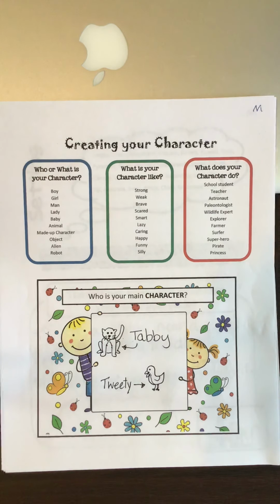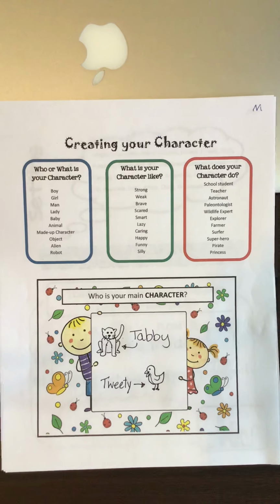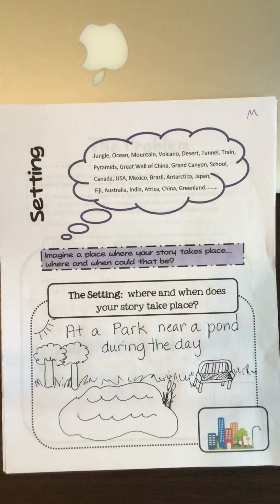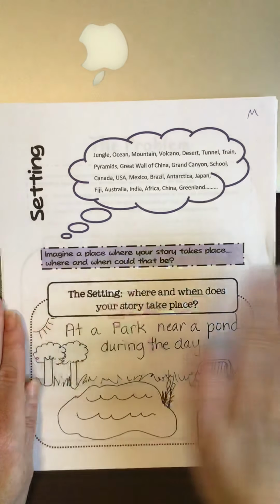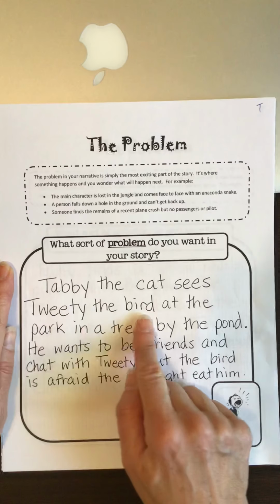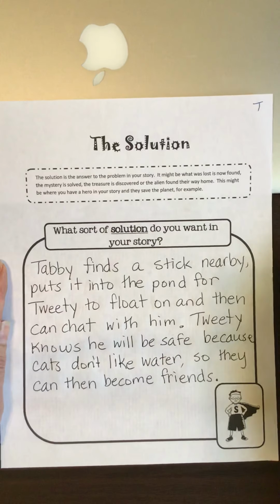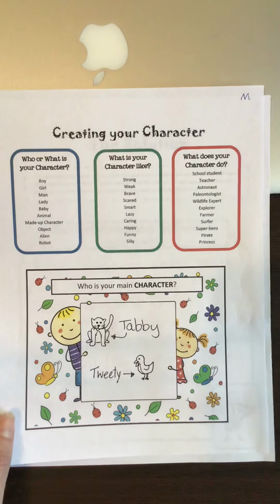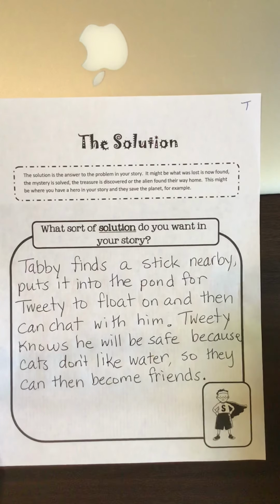Monday April 20th Modeled Writing Lesson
Monday April20  Modeled writing lesson